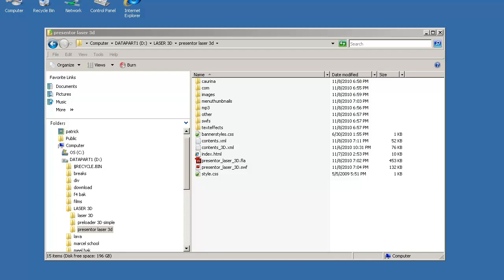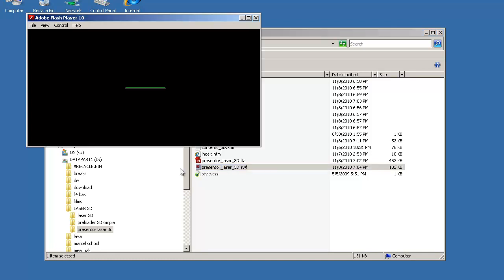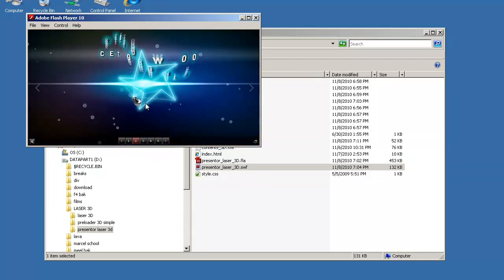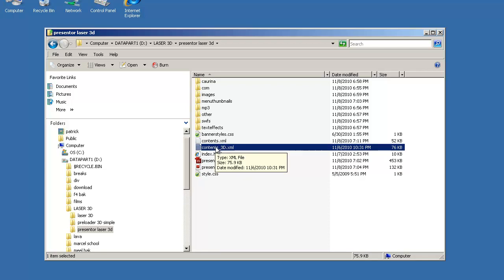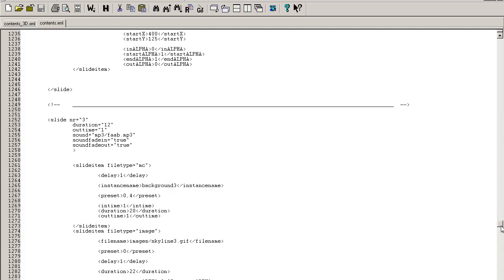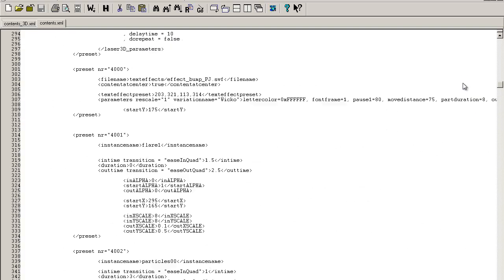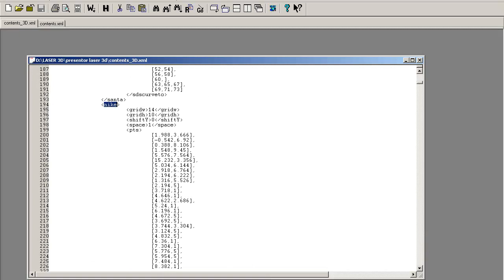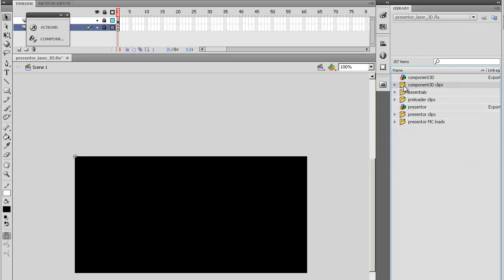The "Presentor" variation ::: ( HD Flash Tutorial - Using the 3D laser animation )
Explanation tutorial on how to use the 3D laser animation "Presentor variation"